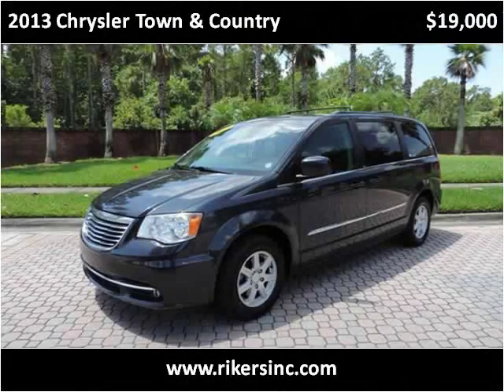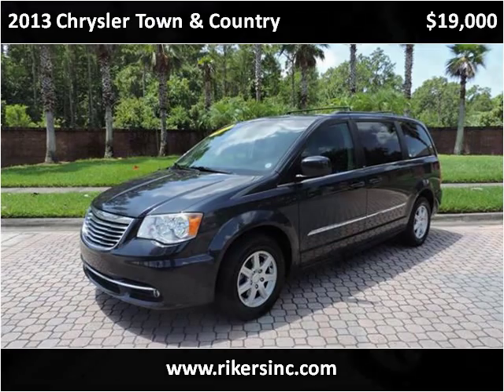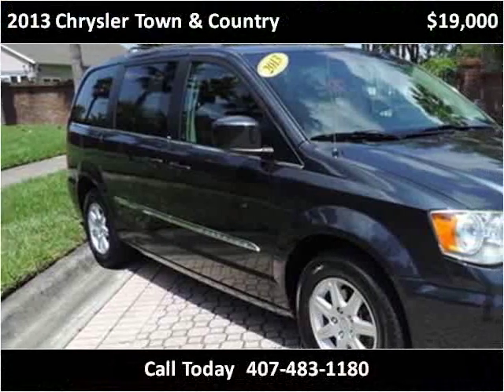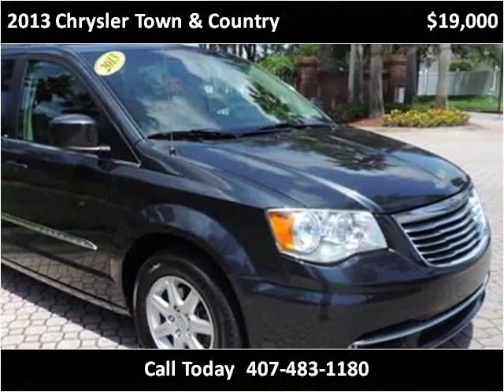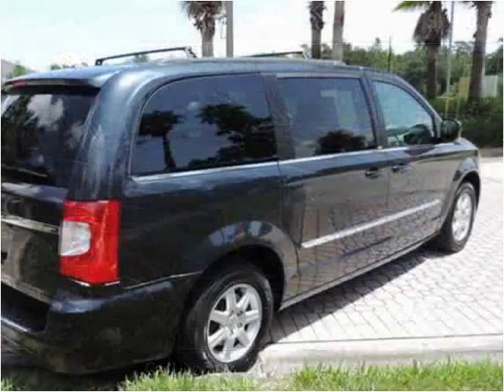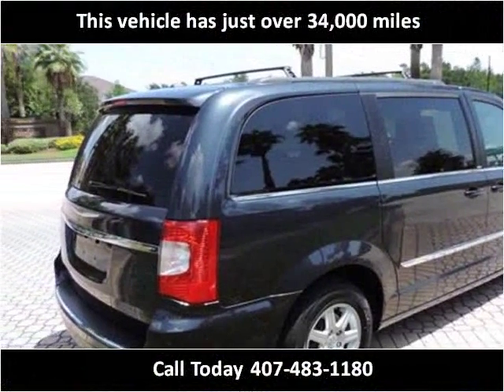2013 Chrysler Town & Country Used Cars Kissimmee FL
This 2013 Chrysler Town & Country is available from Riker's.